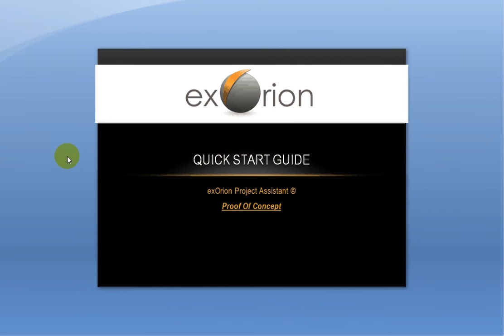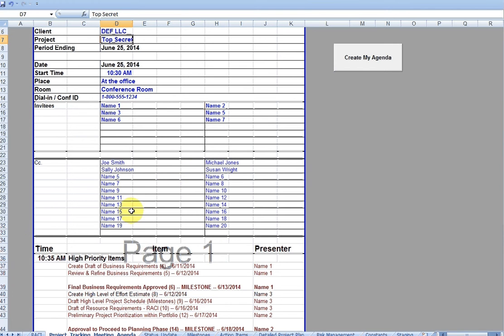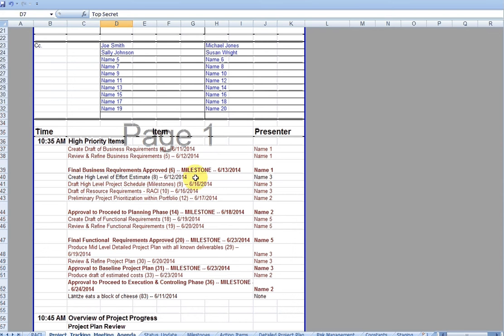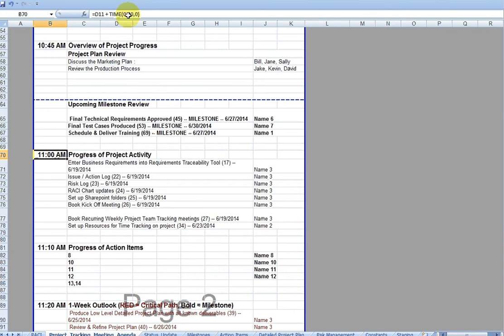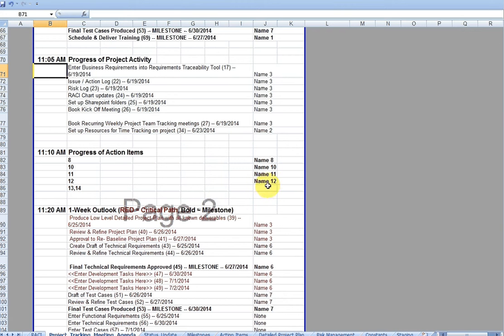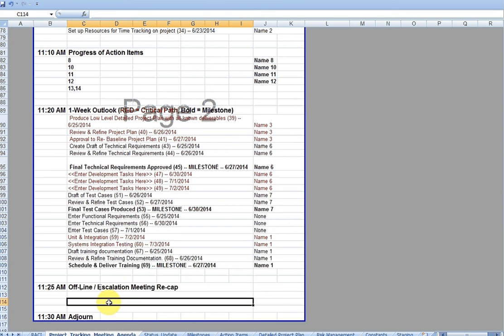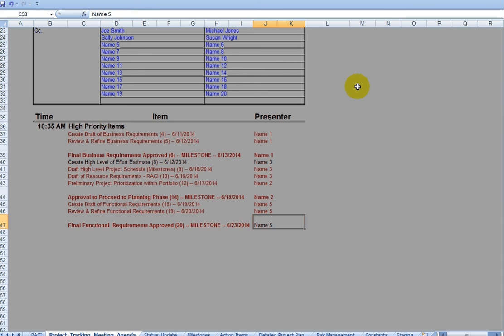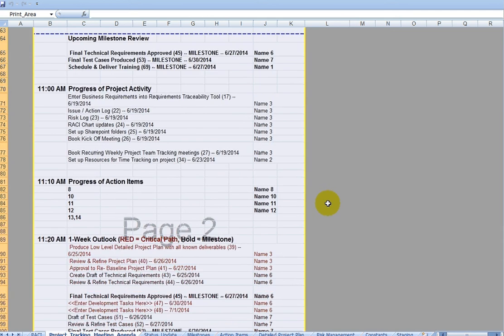exOrion Agenda Tutorial #4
This tutorial will show you how to automatically create your project progress team meeting agenda in seconds, using a proven, time-tested format to maximize your team's productivity!